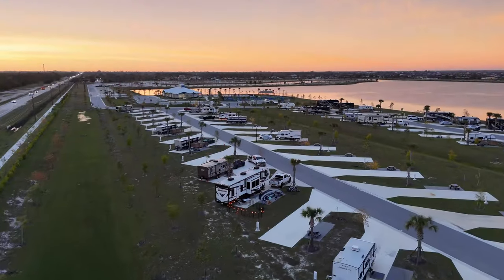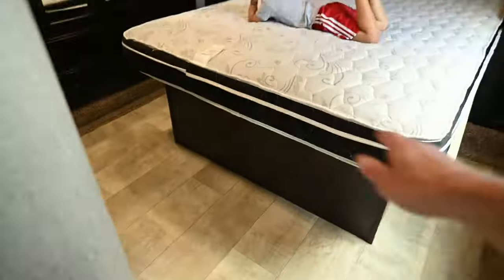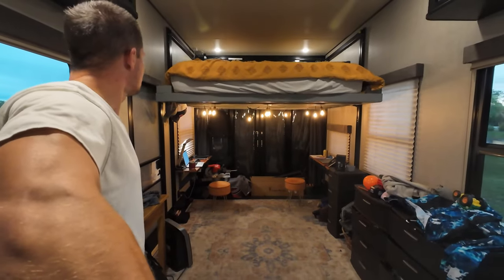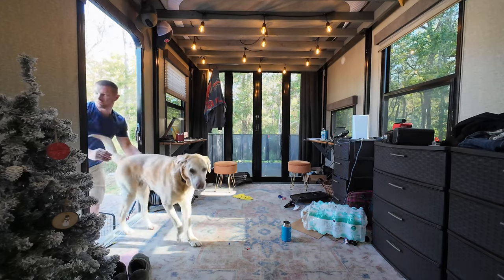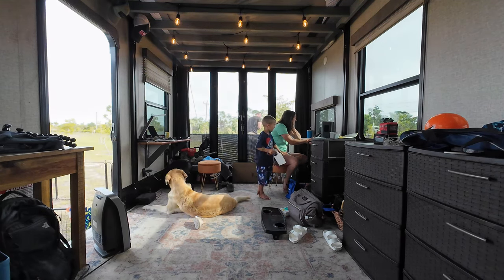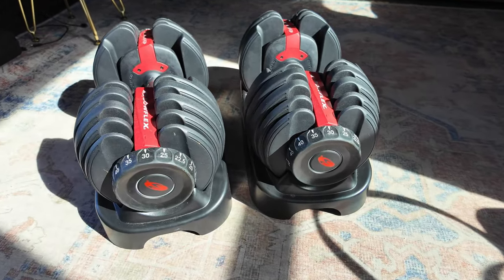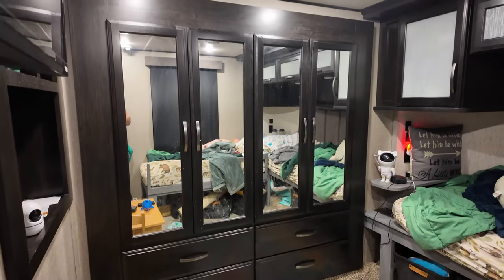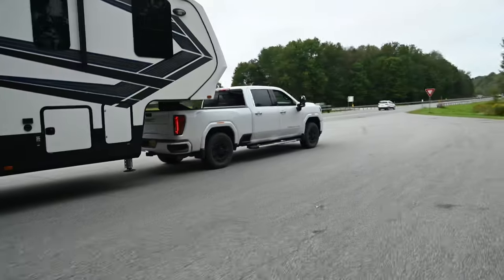Why we Chose a Toy Hauler for RV Living - Even without a Toy...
Chapters:
0:00 - Intro
1:00 - Highly Customizable
2:28 - The HappiJac Bed
3:04 - Office Space
4:02 - Homeschool - Classroom
4:25 - Laundry Room
5:06 - Mudroom / Foyer Area
5:38 - Drop down Balcony
6:41 - Gym Area - Space to Exercise
7:30 - Plenty of Storage
9:03 - 2 Bathrooms!
9:10 - Cons of a Toy Hauler